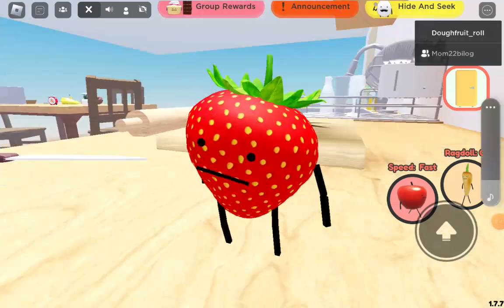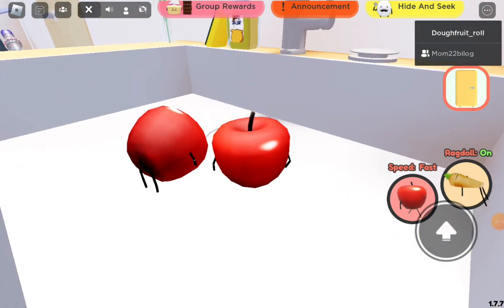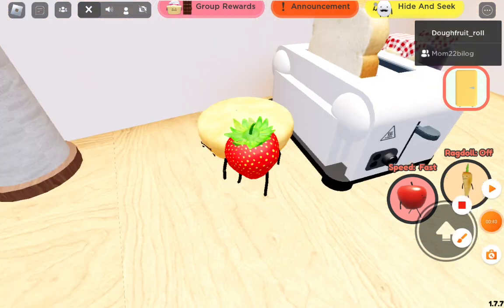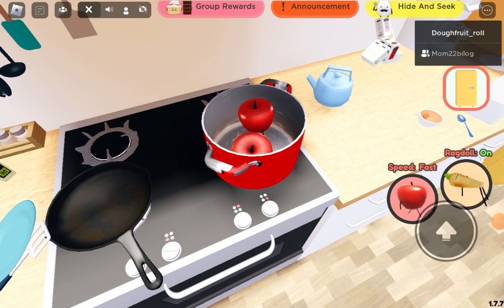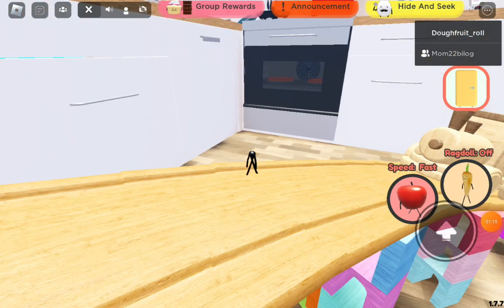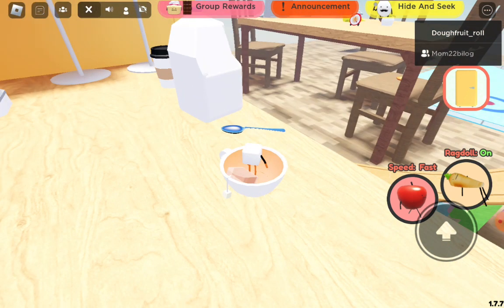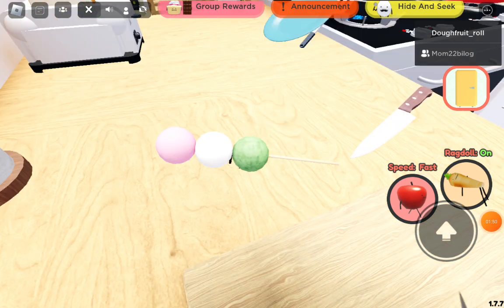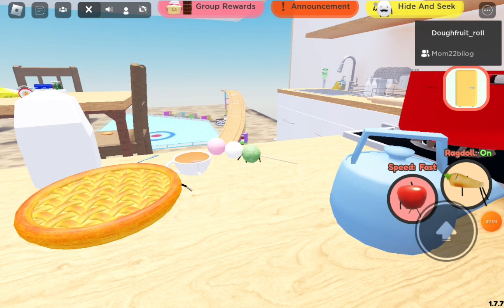Enjoy the new guide for making sanshoku dango,apple pie,sugar cube tea delicous breakfast!